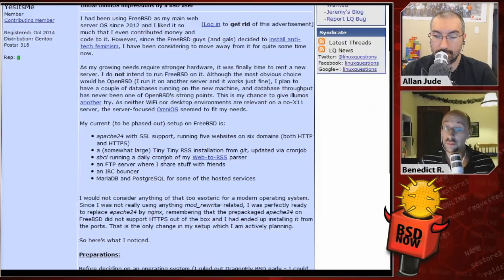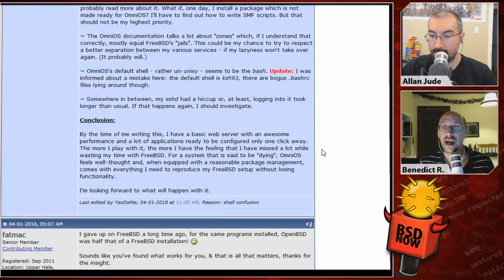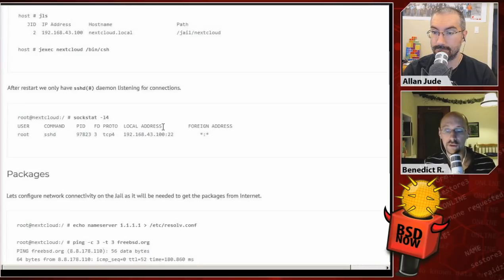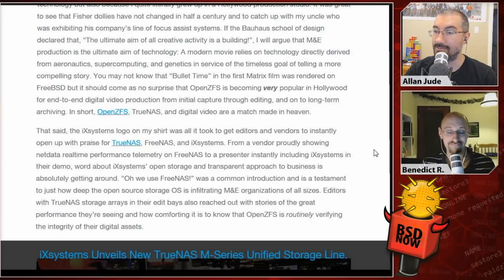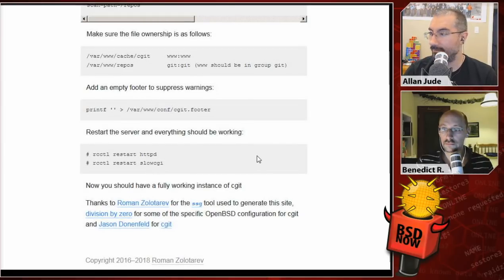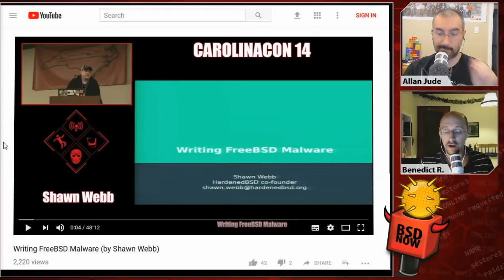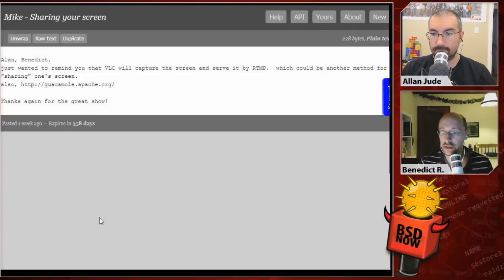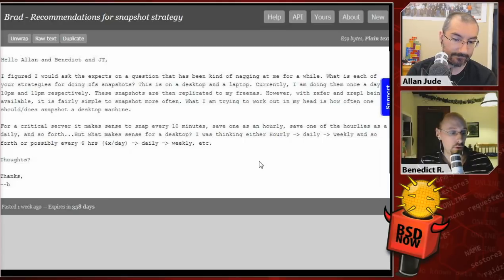ZFS User Conf 2018 | BSD Now 245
Allan’s recap of the ZFS User conference, first impressions of OmniOS by a BSD user, Nextcloud 13 setup on FreeBSD, OpenBSD on a fanless desktop computer, an intro to HardenedBSD, and DragonFlyBSD getting some SMP improvements.